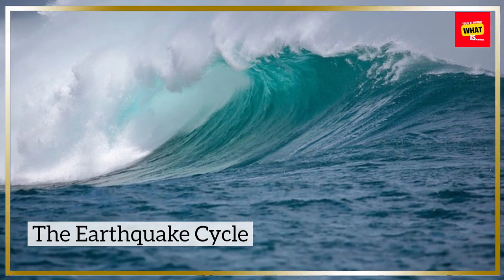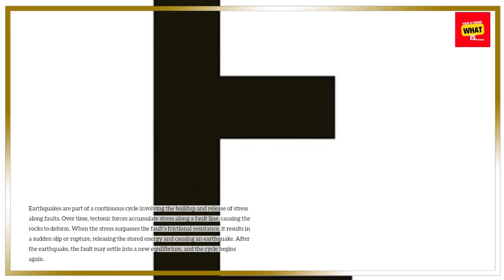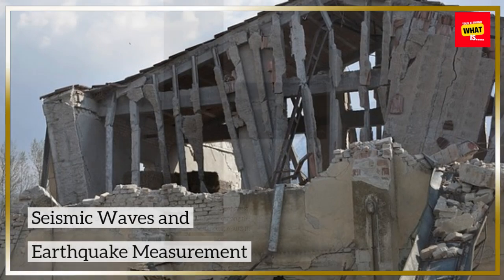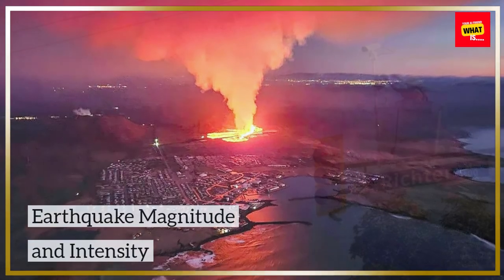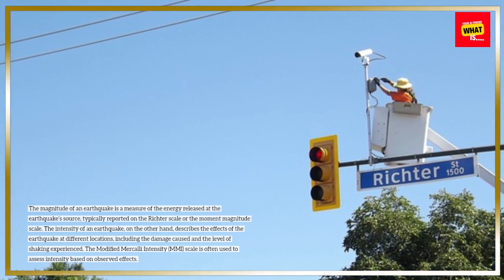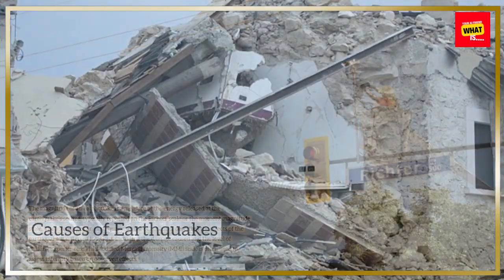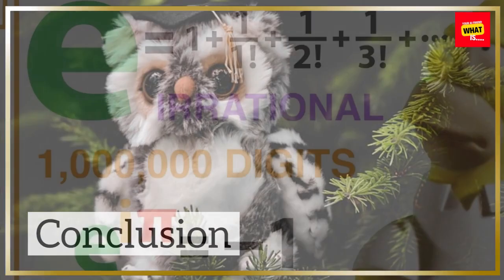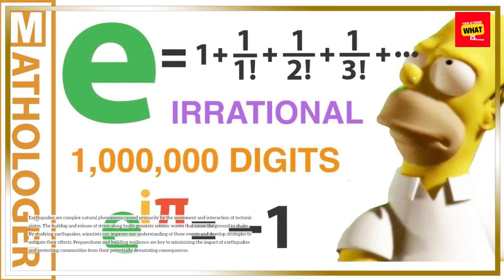How Do Earthquakes Happen and What Causes Them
Discover what causes earthquakes and how they occur. This video explains the science behind tectonic plates and seismic activity.